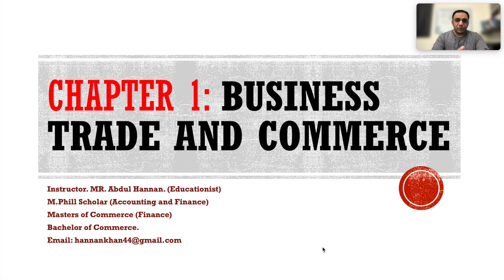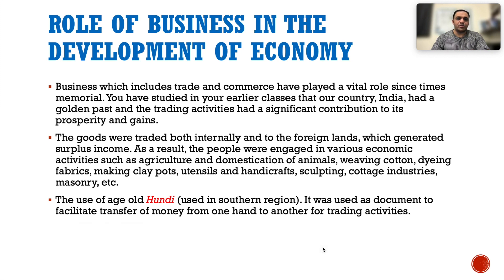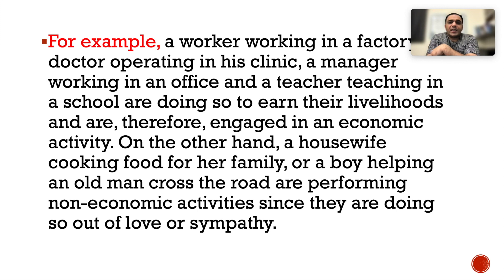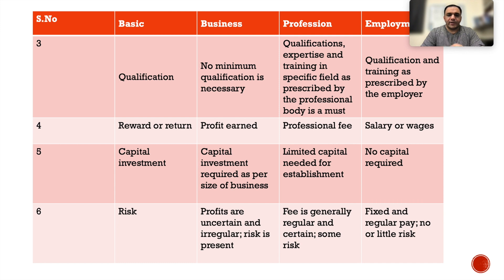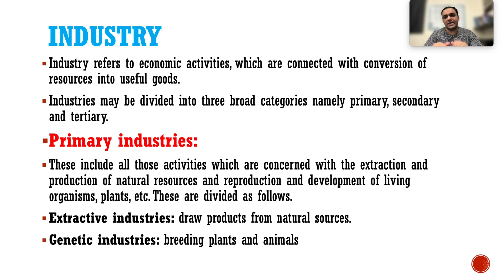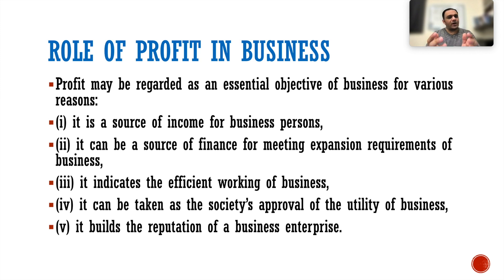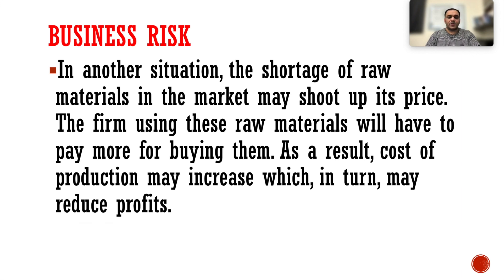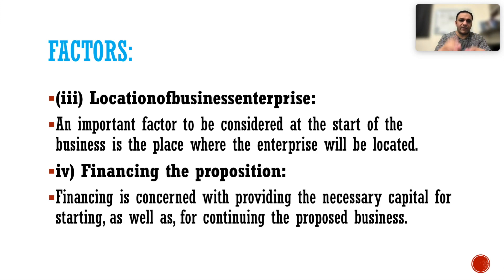Chapter 1 Business Trade And Commerce | CBSE | Class 11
In this video i will explain all the topics of this Chapter . All the topics are by sequence as given in the book. It is the most easy and free way to learn and prepare for your upcoming Exam. This is very easy to understand and you have to pay no Fee for this. Still if you have any question you can comment on the video we will reply you via shots or video.

If you want full book set of PPT files for study do not hesitate to contact.

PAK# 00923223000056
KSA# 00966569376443